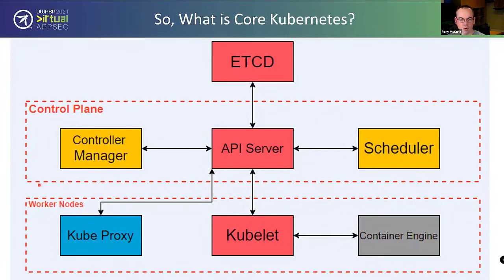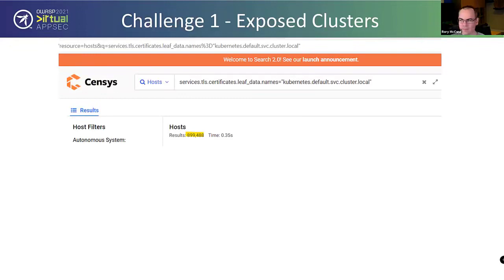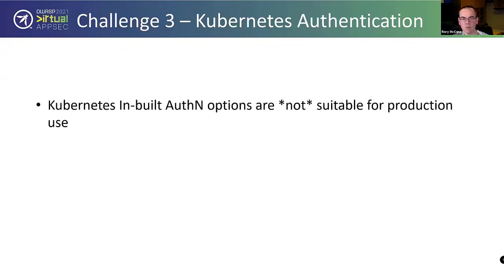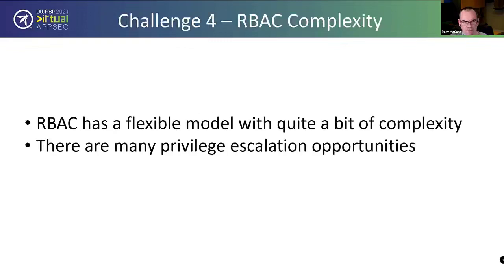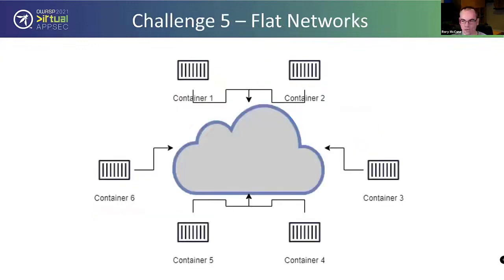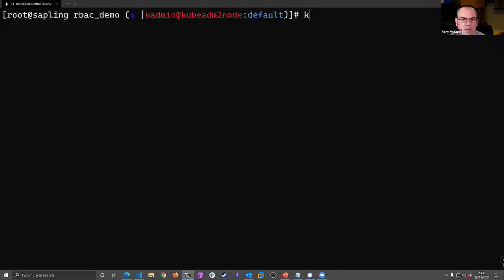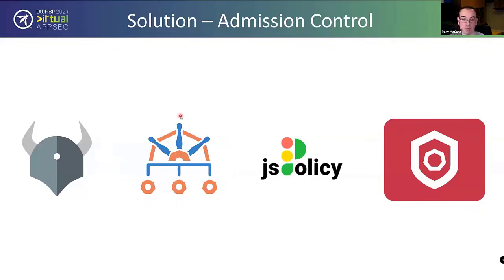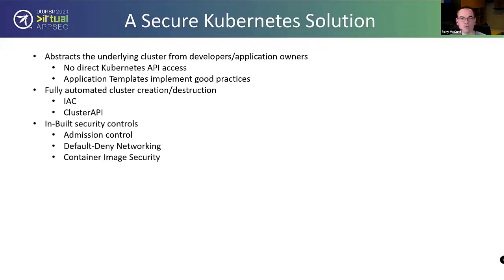Cluster Wrangling How to make Kubernetes clusters secure and usable Rory McCune